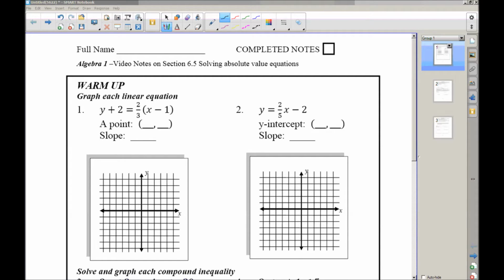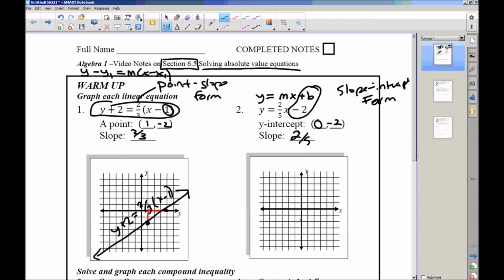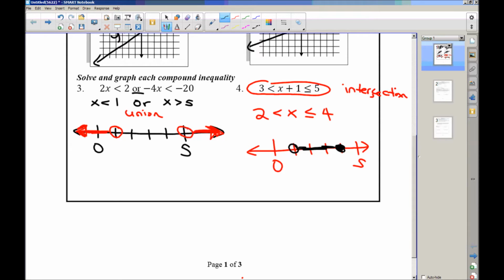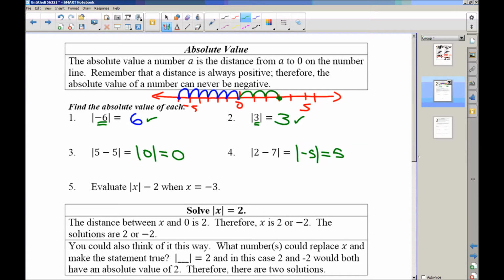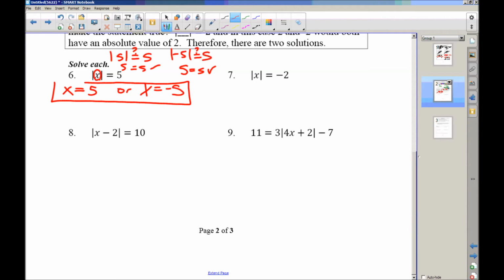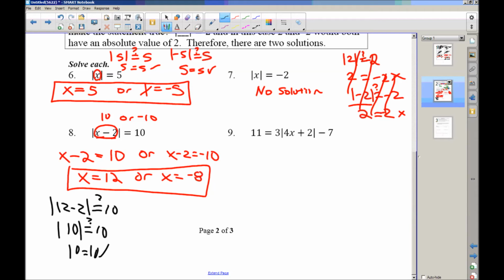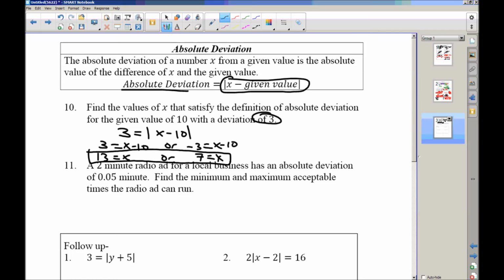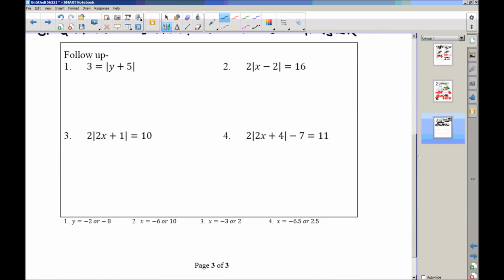Section 6.5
Video notes on Section 6.5 covering solving absolute value equations and absolute deviation.